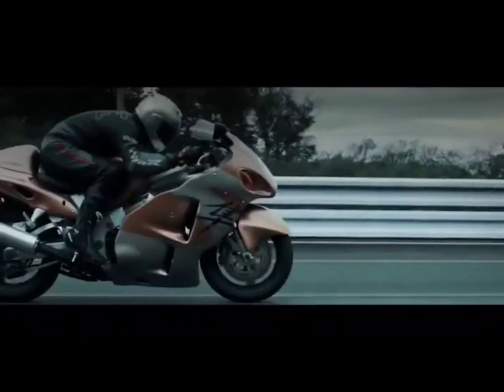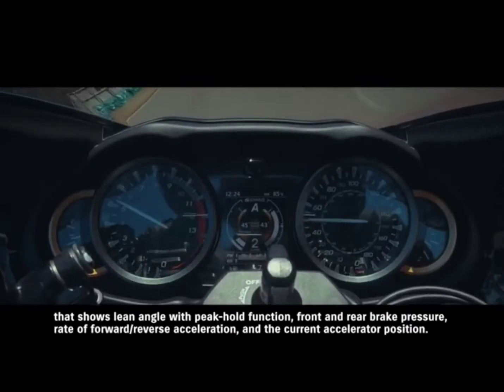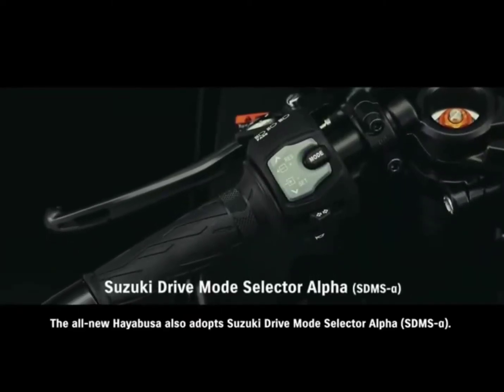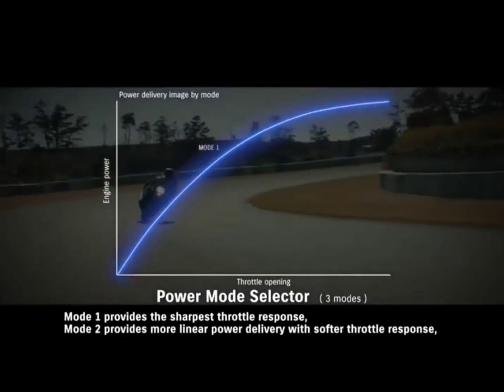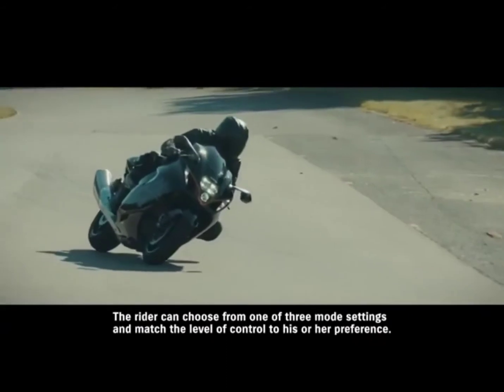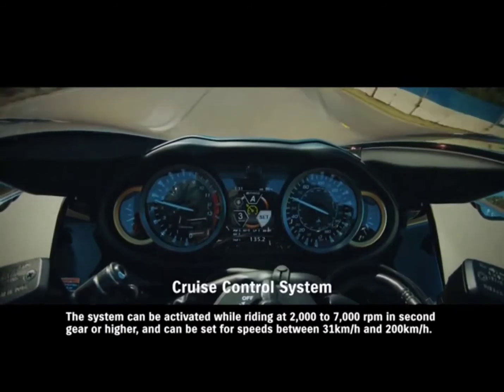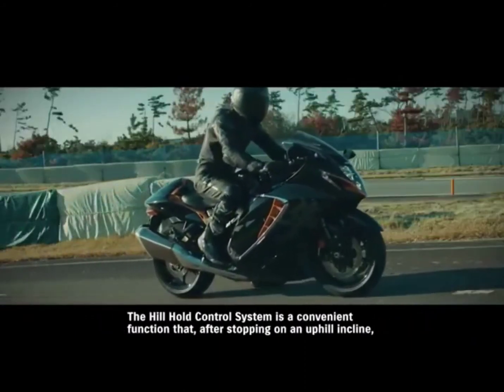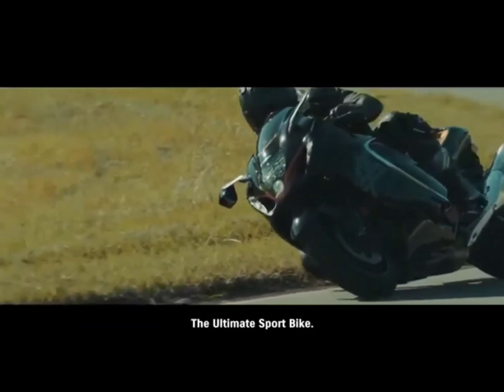SUZUKI HAYABUSA NEW GENERATION 2022 MAKES DEBUT WITH MANY UPDATES